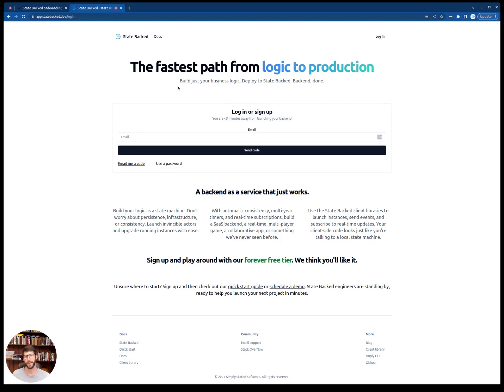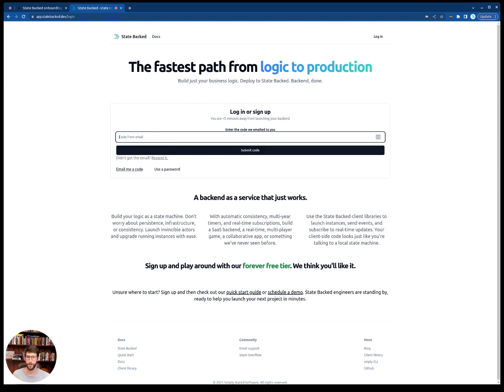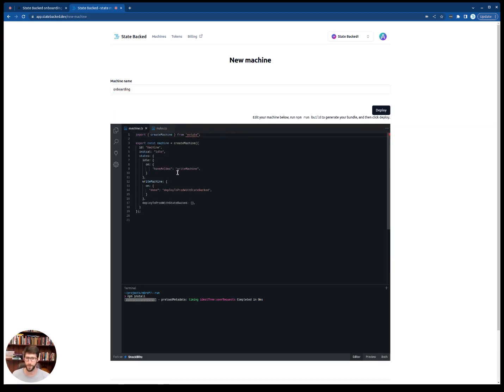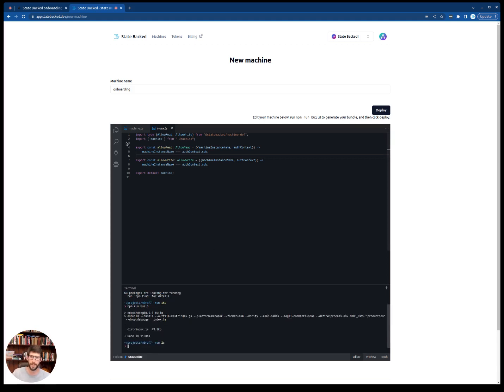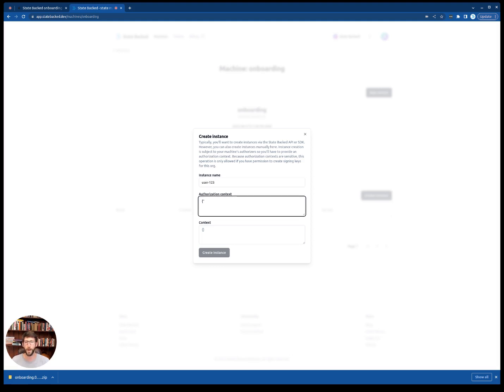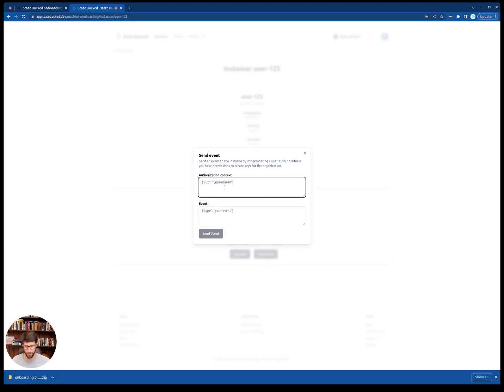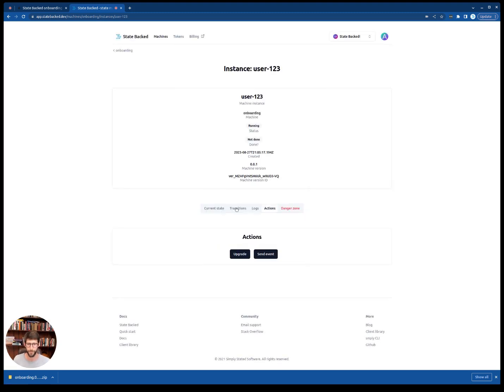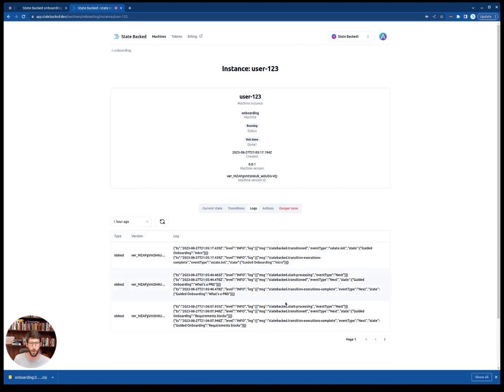Sign Up to deployment in 4 minutes with State Backed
Build invincible workflows and real-time backends in minutes using state machines with State Backed.